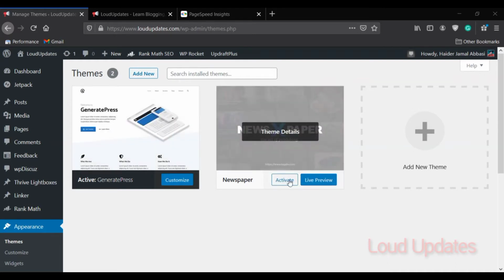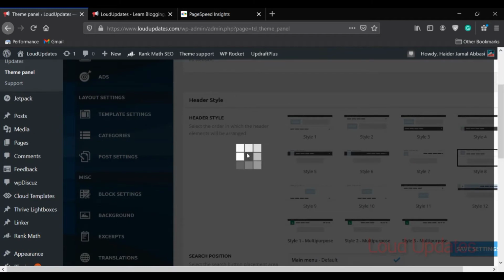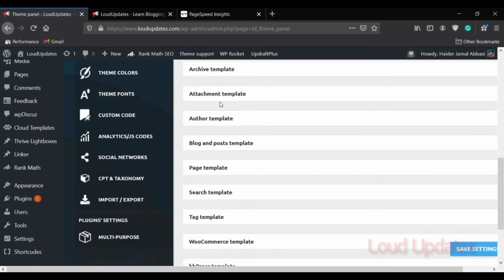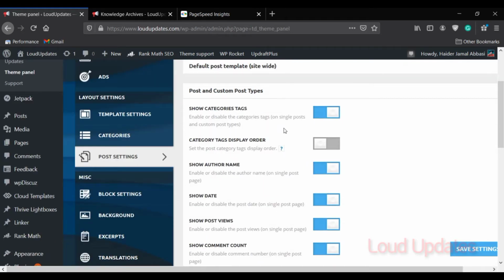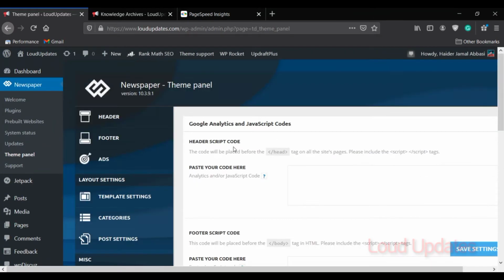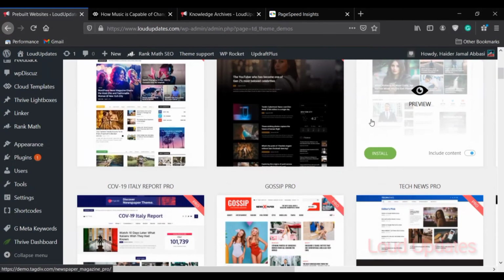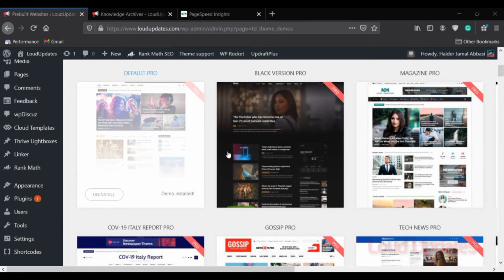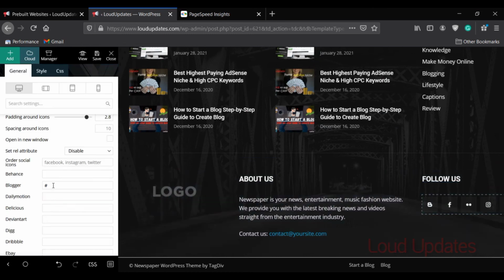Newspaper X Theme Customization Full Tutorial in English (A 2 Z) Newspaper X Wordpress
Today in this video tutorial i will guide you on how to customize newspaper x template and give new look to your website. newspaper x WordPress installation and designing complete guide video.
Newspaper x
Newspaper 10
Newspaper x WordPress
Newspaper x ThemeForest

Social